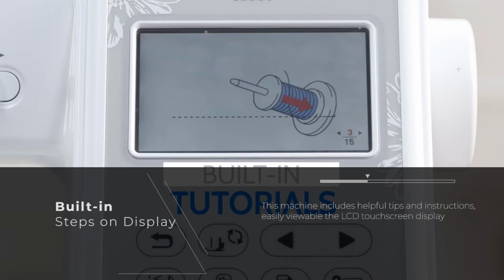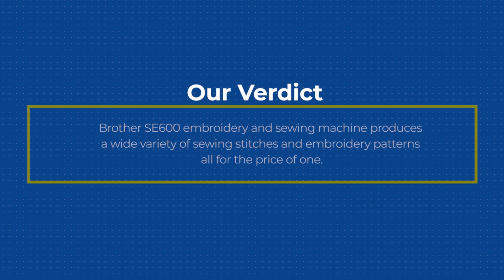Brother SE600 Review | 2022 | Computerized Sewing and Embroidery Machine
Product Name: Brother SE600 Sewing and Embroidery Machine
Check Price on Amazon